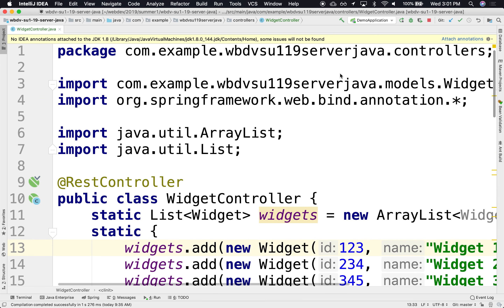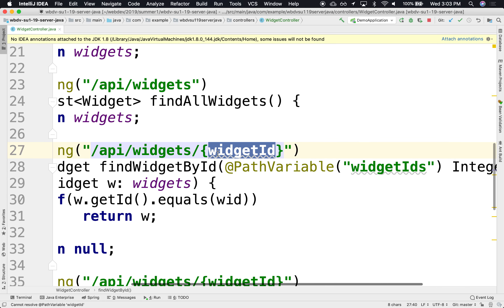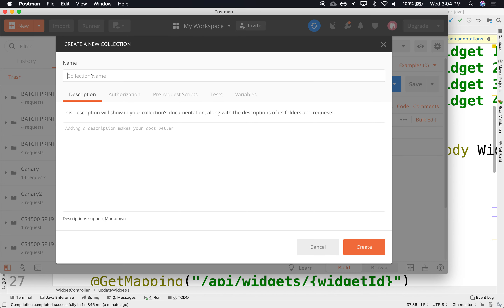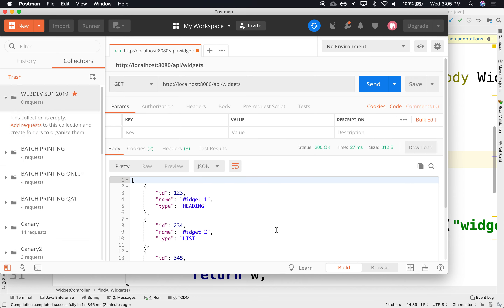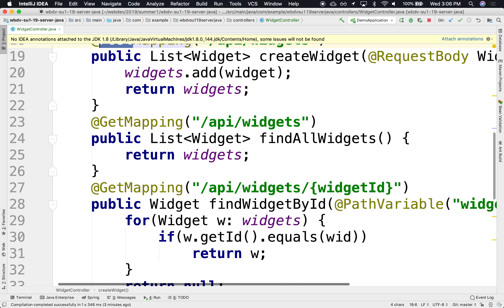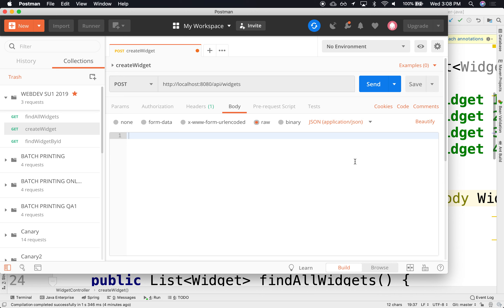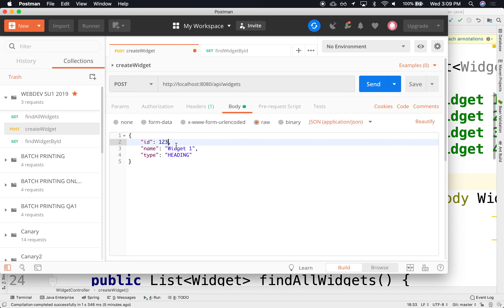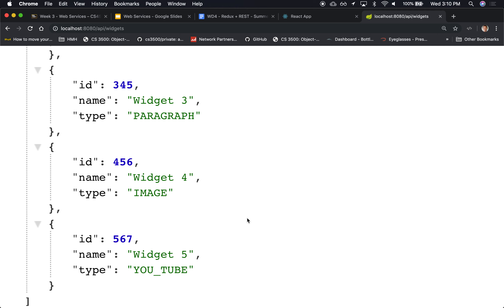W4 3 4 testing widget controller with postman